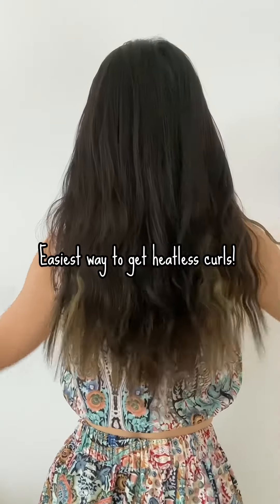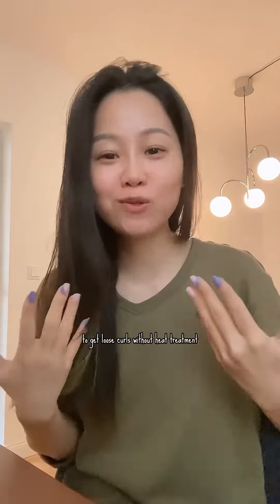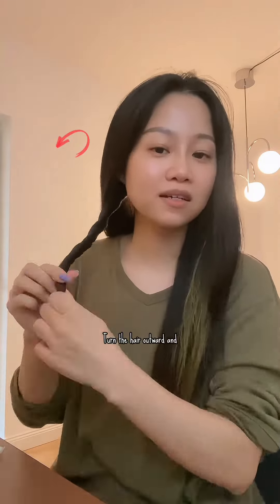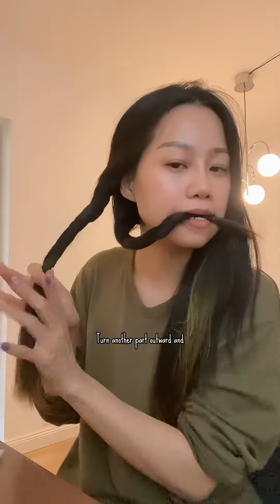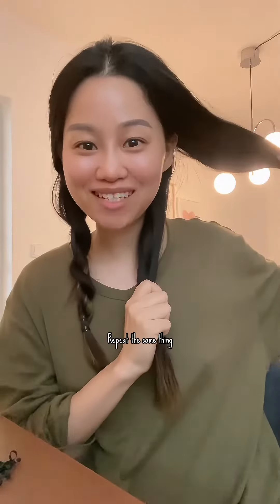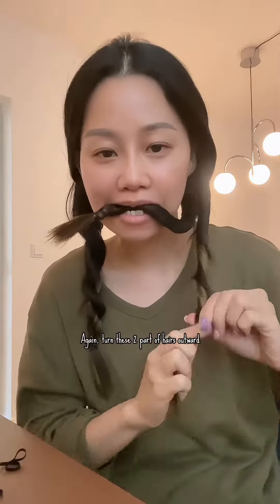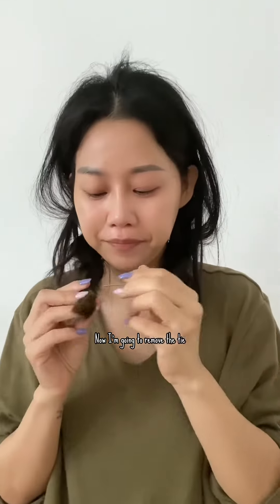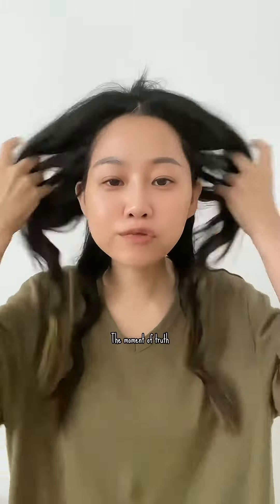Overnight heatless curls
If you like my videos, you can purchase a SUPER THANKS to support me (“💲THANKS” button beside the👍🏻, share & download)